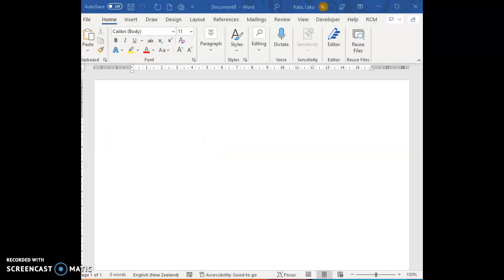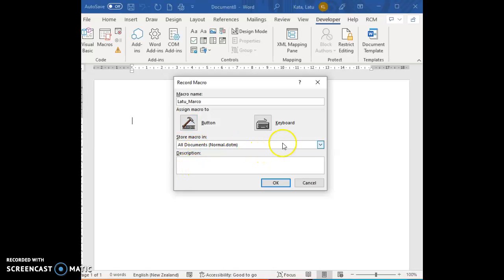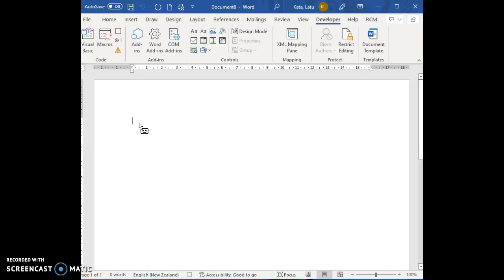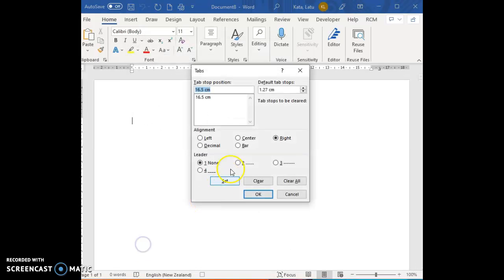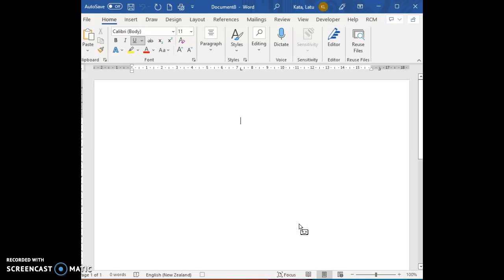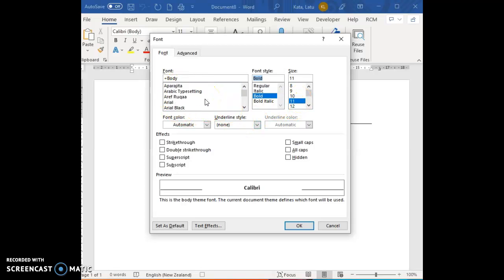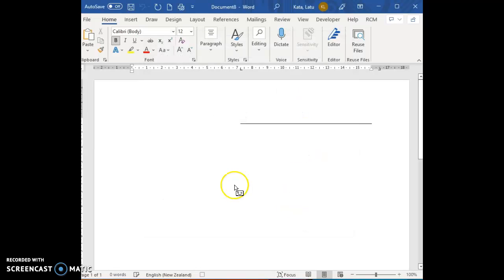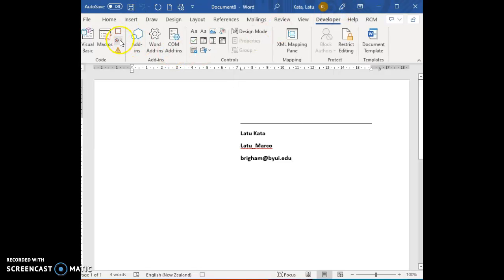How to Create Marco and use the keystroke and recording